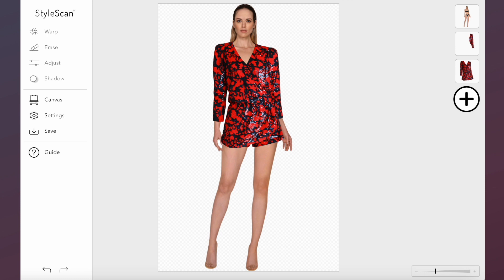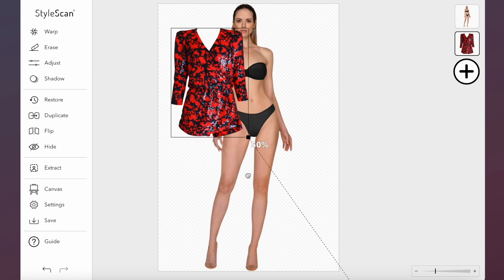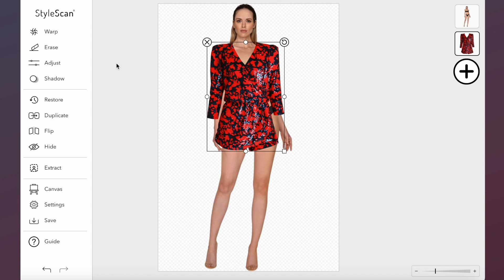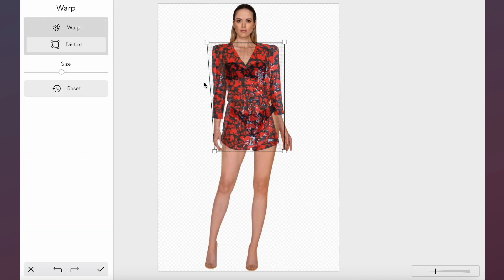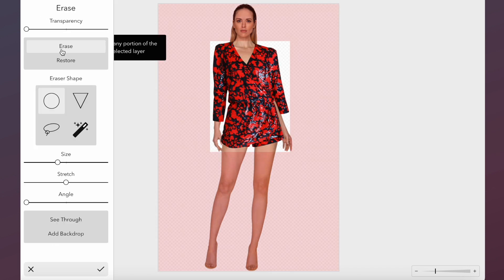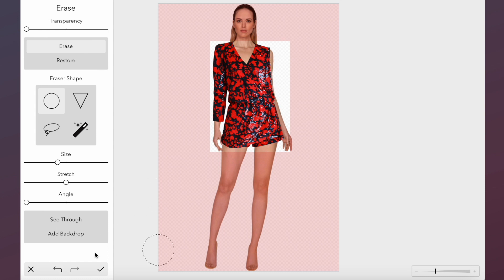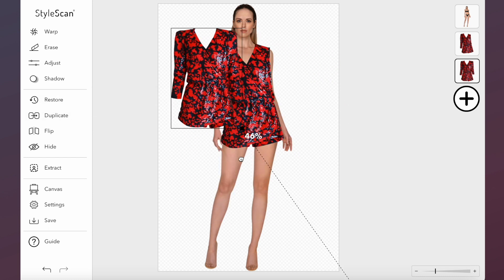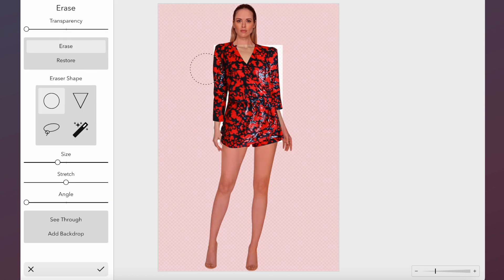Digitally Style Your Model With Sleeves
Here's how to digitally style long-sleeve garments on your model in minutes using StyleScan Studio. If your model has their arm or leg in a different position we can warp and layer the garment to fit. Your image of a real fashion model wearing your items is ready without physical photoshoot production. Welcome to the future of virtual visualization!